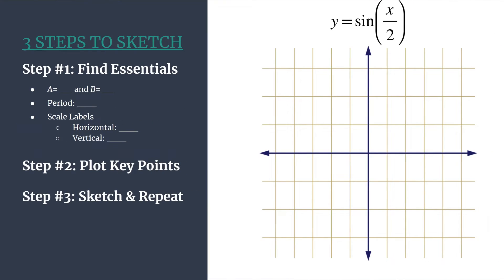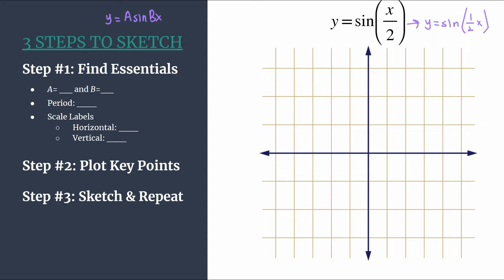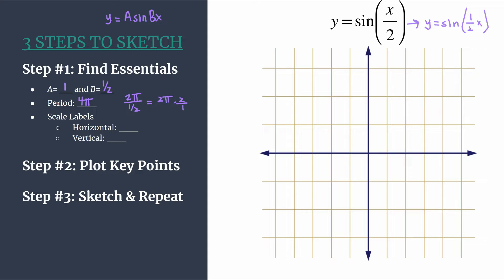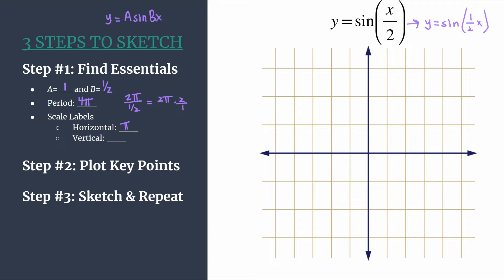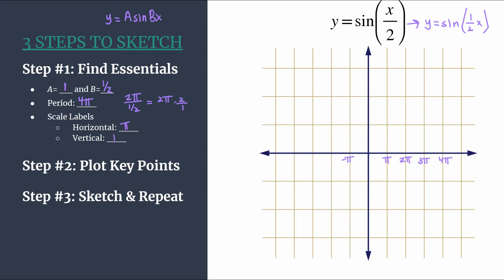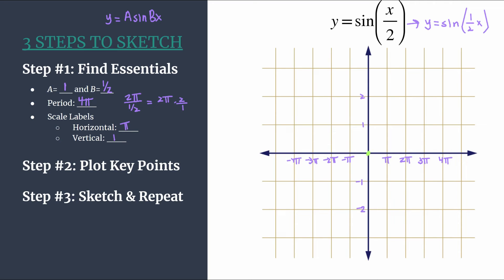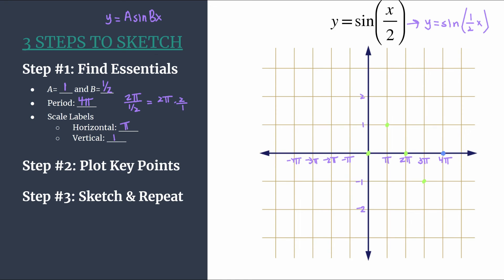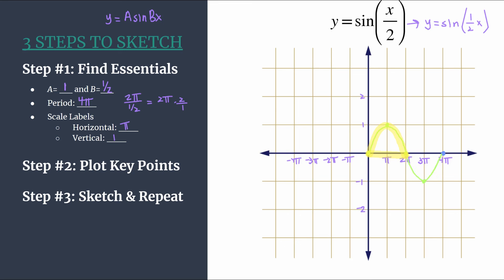3 Steps to Sketch - y=sin(x/2)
Sketch the sine graph y=sin(x/2) in 3 easy steps!
Step #1: Find the Essentials
Step #2: Plot Key Points
Step #3: Sketch and Repeat!